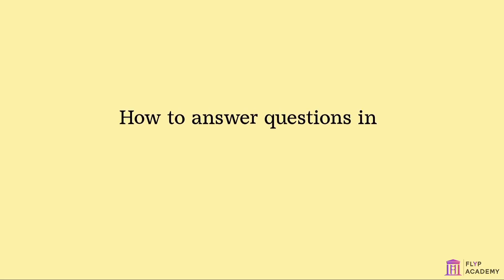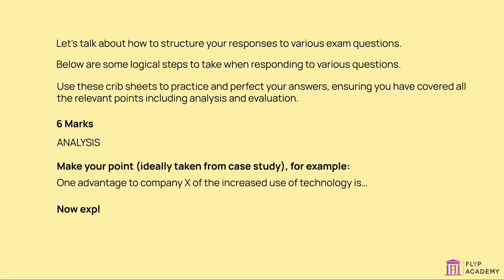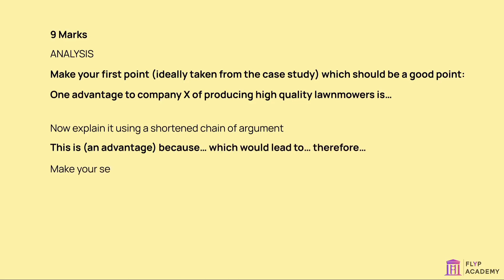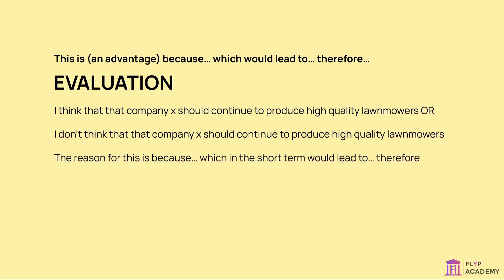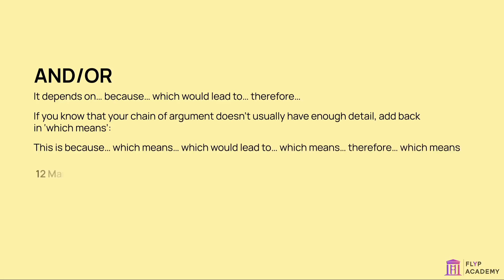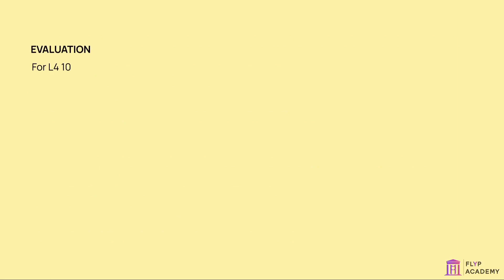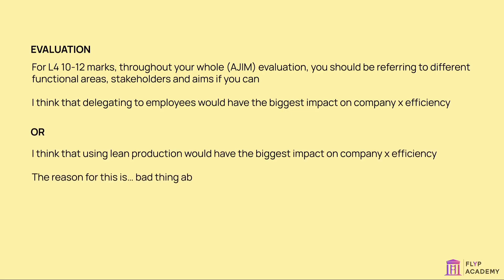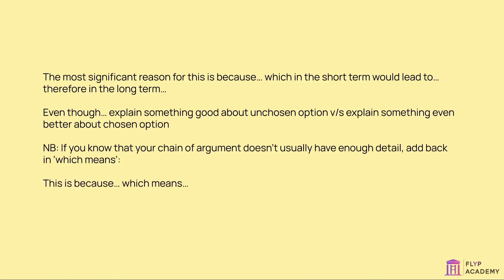How to Answer Questions in GCSE Business [Part 2] | GCSE Business - Exam Technique | Flyp Academy